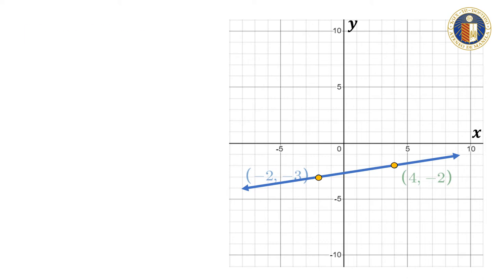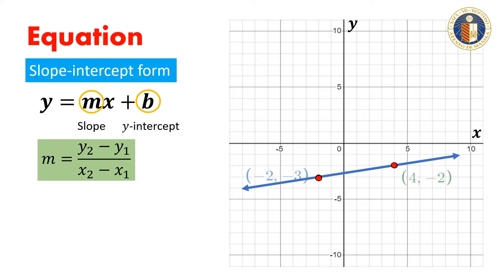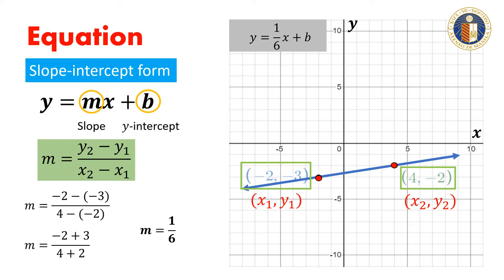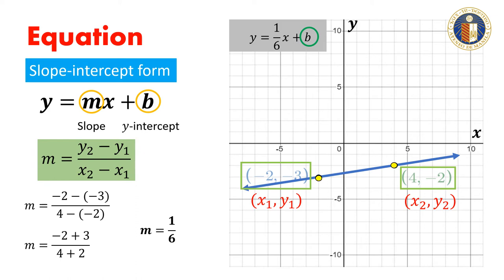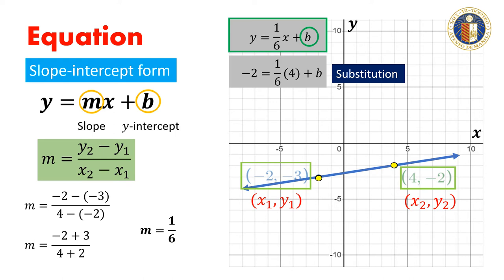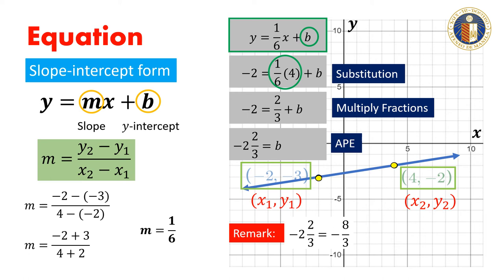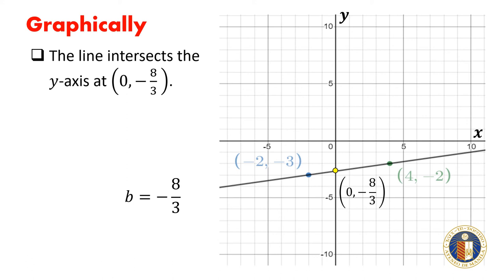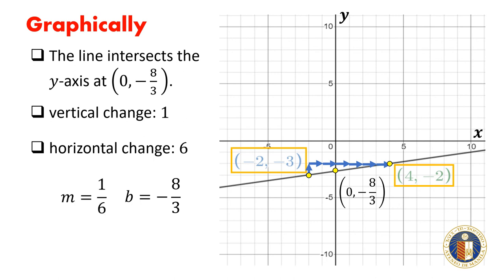Given Two Points, Determine the Equation of the Line in Slope Intercept Form